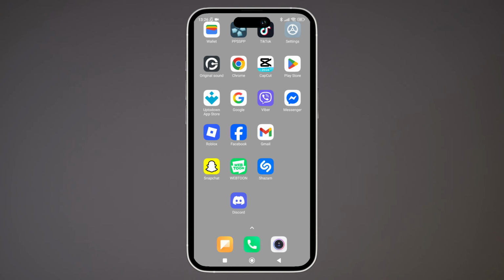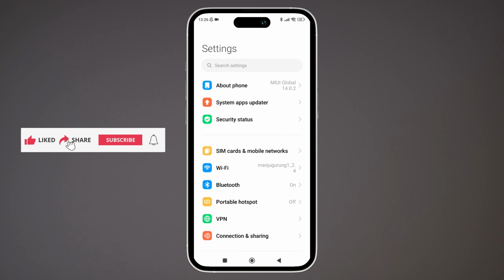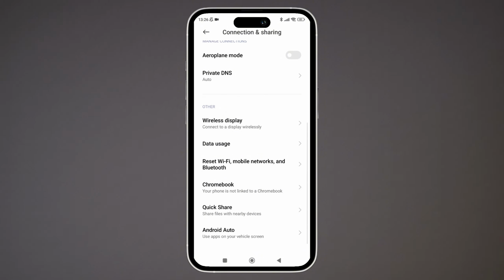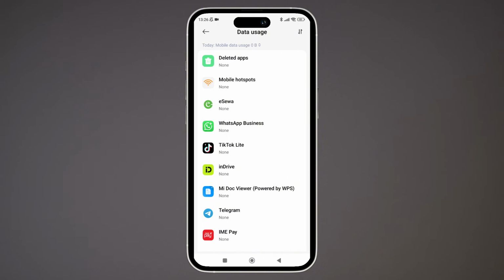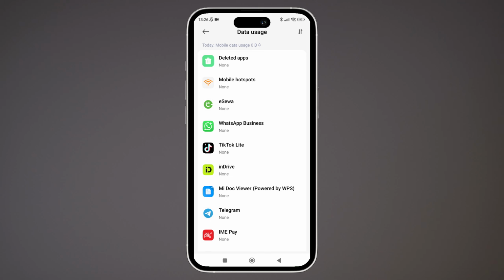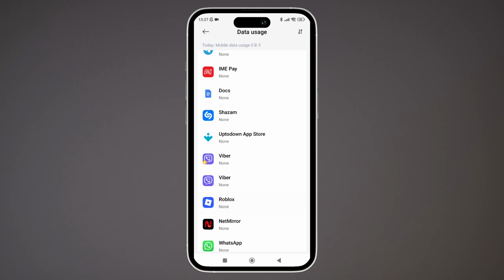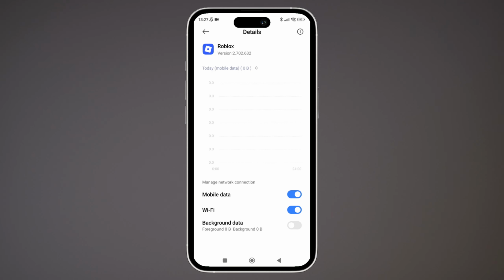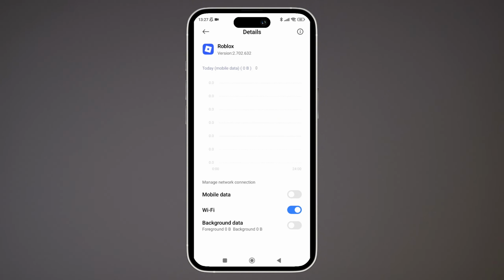How to Enable Data Saver Mode on Android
Worried about mobile data draining too fast on your Android phone? 📱💾 This step-by-step 2025 guide will show you how to enable Data Saver Mode on Android to reduce data usage, save money, and extend your data plan effortlessly.

What You’ll Learn in This Video:
✅ How to turn on Data Saver Mode on Android devices
✅ How Data Saver works in the background
✅ Allowing specific apps to use data without restrictions
✅ Tips to reduce mobile data usage on Android in 2025

Whether you’re on a limited data plan or just want better control over background data usage, this tutorial will help you optimize your Android settings for maximum savings.

📌 Chapters:
⏱ 0:00 - Introduction
⏱ 0:10 - How to Enable Data Saver Mode on Android